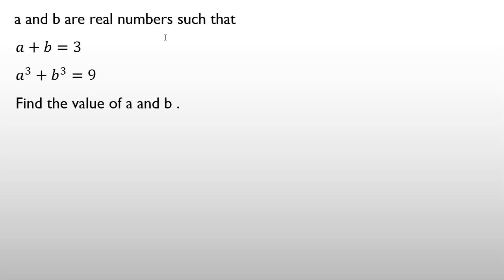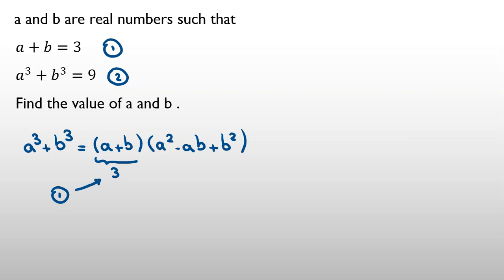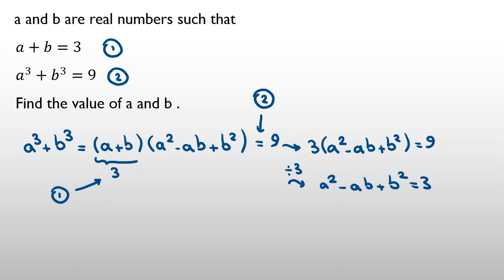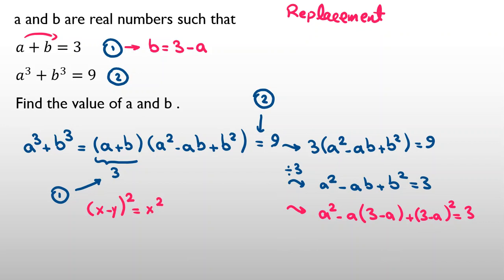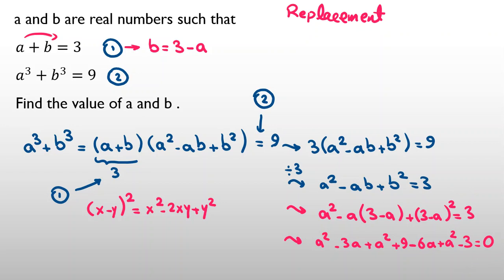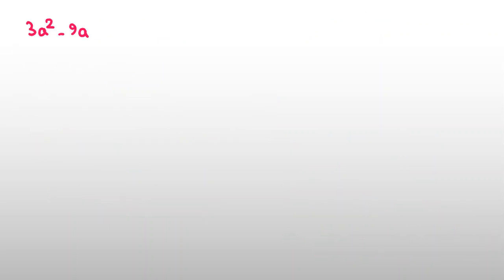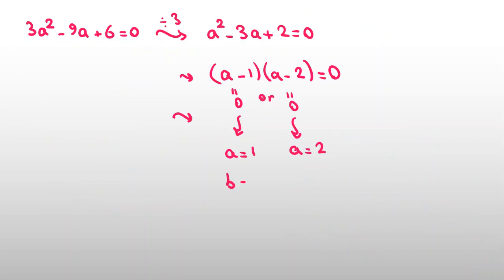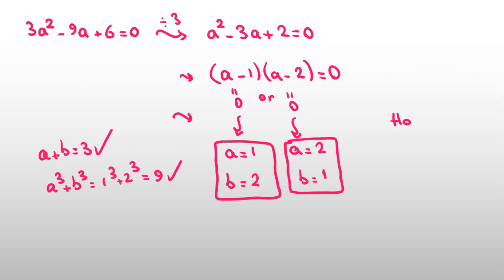Mathematical Olympiad Ideas | Useful for BMO AMC PMO 2022 2023 Questions Solutions Preparation